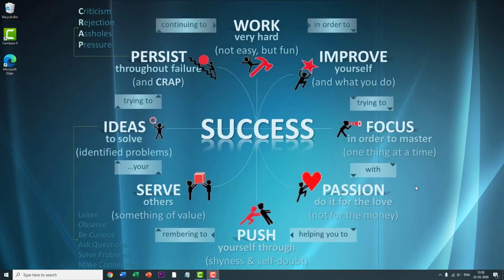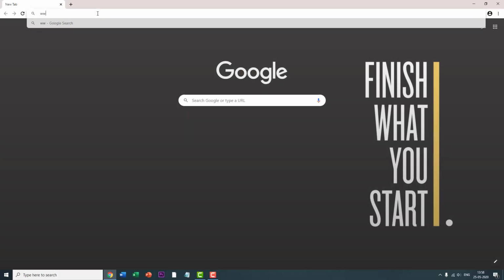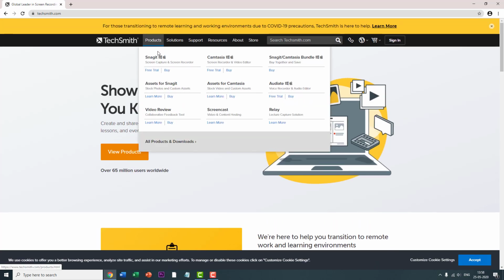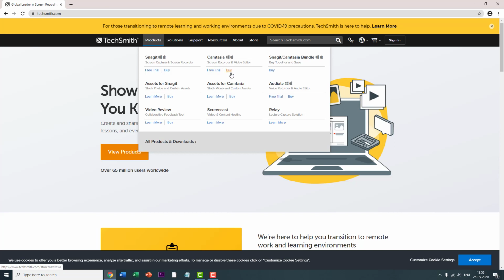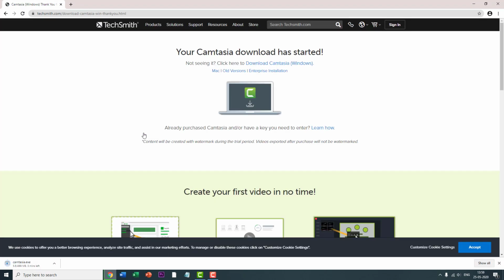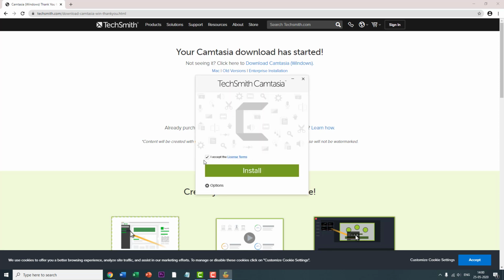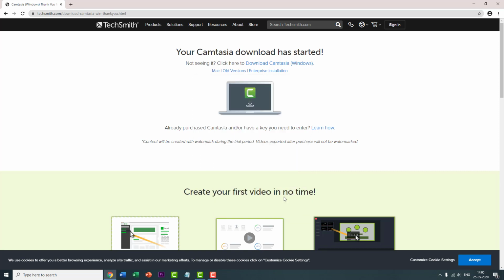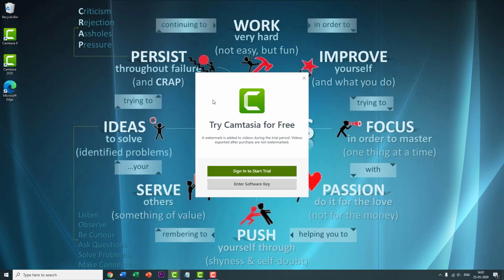Camtasia 2020 : How to install Camtasia 2020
How to install Camtasia 2020